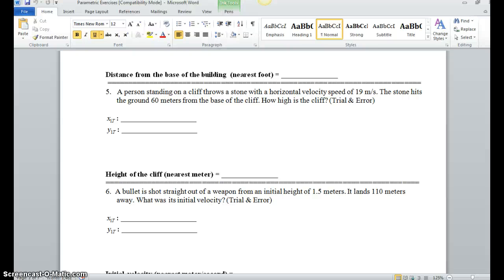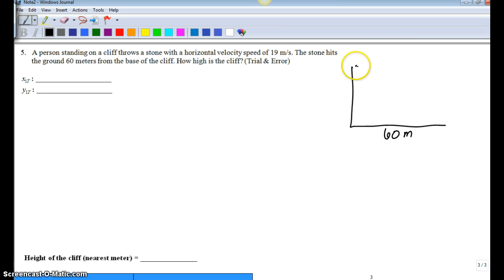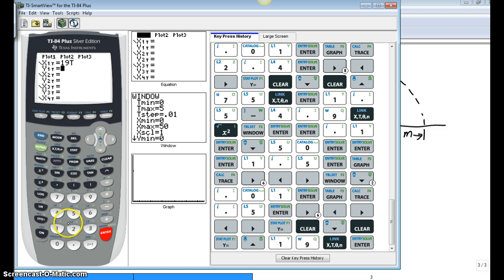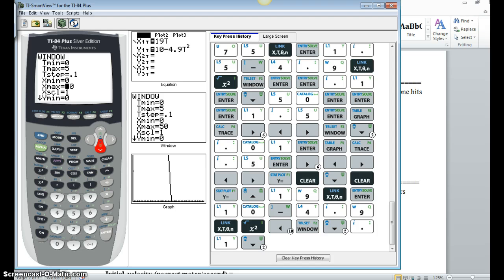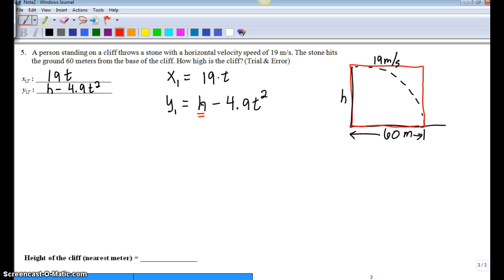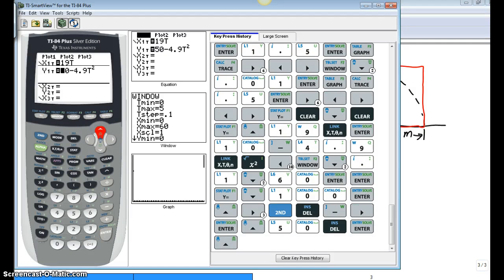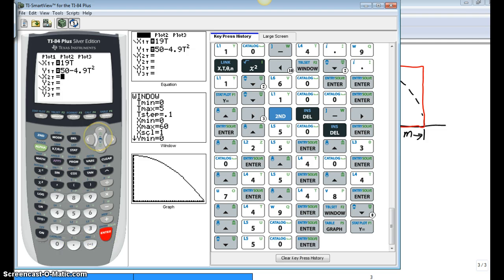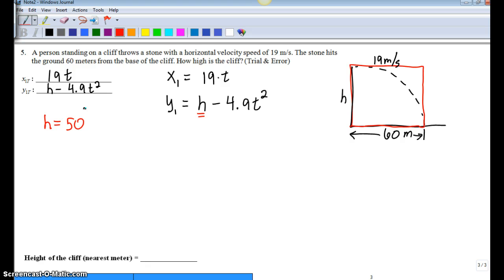Parametric Wkst #5 with Trial & Error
Parametric Wkst #2